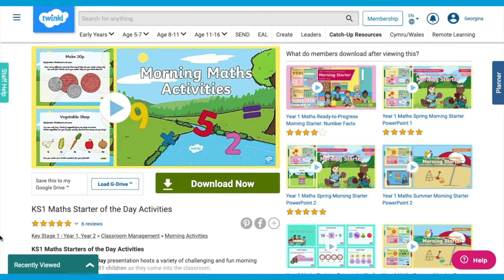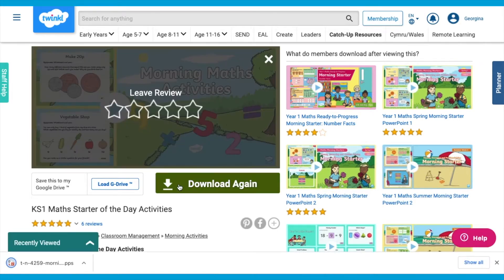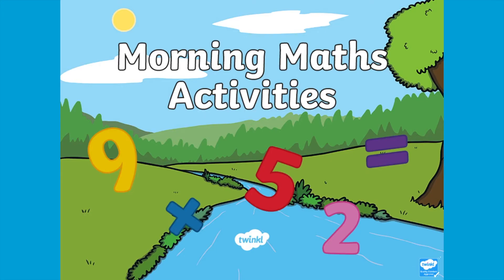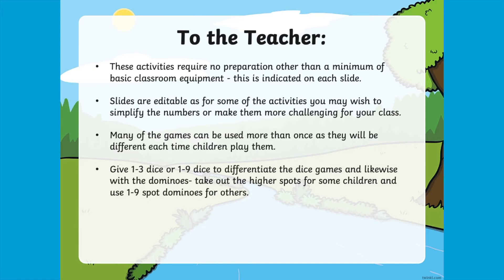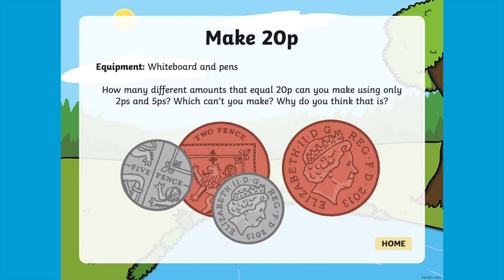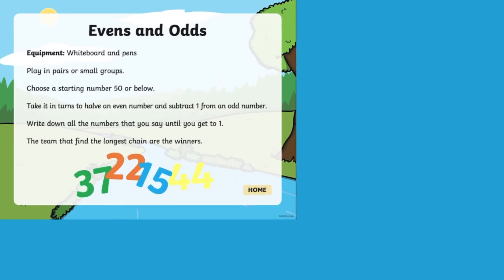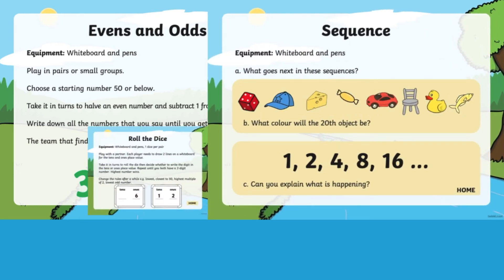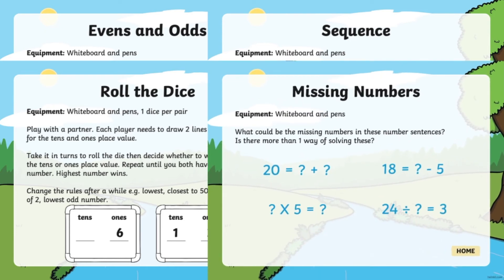How to Use Maths Starter of the Day Activities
We hope you enjoyed learning about How to Use Maths Starter of the Day Activities.

In this video, one of our teachers Georgina will show you this brilliant resource and some different ways that you might want to use it with your children at home or in the classroom. This resource provides questions based on a number of maths skills so is a great way to start a day or a lesson.

The Twinkl team upload videos regularly Monday to Friday with tips for teachers, homework help guides and home learning support for parents.